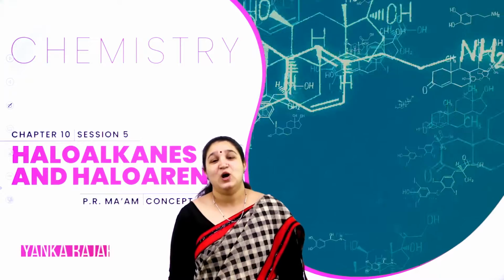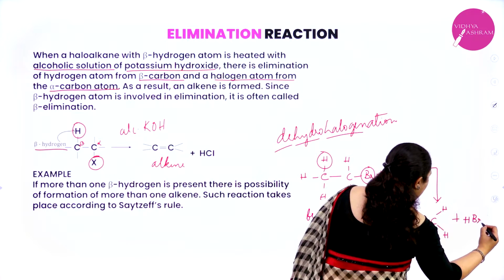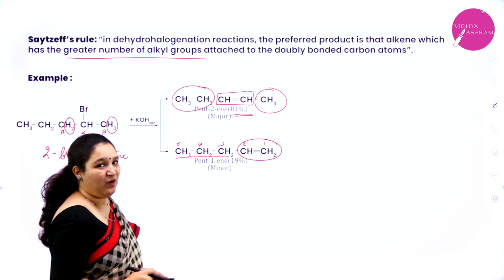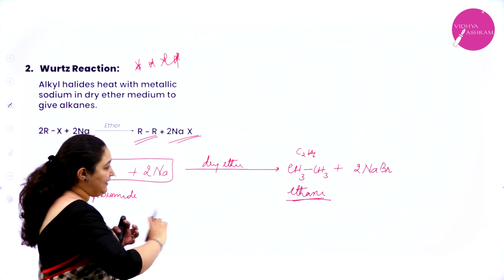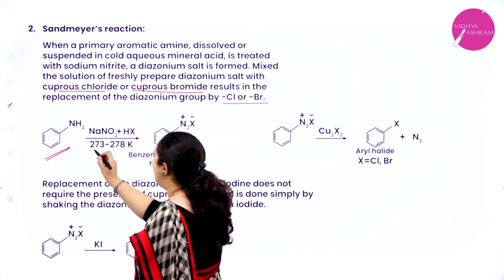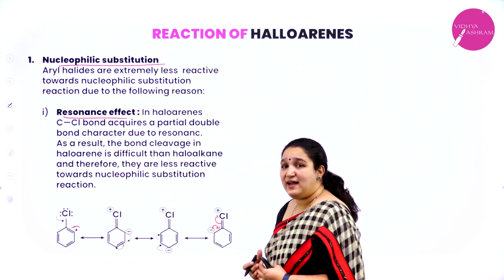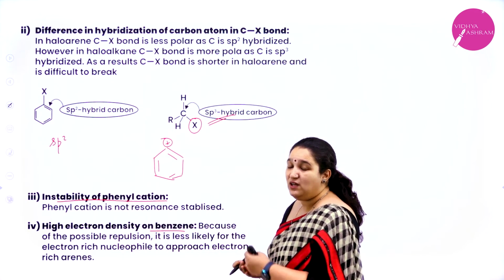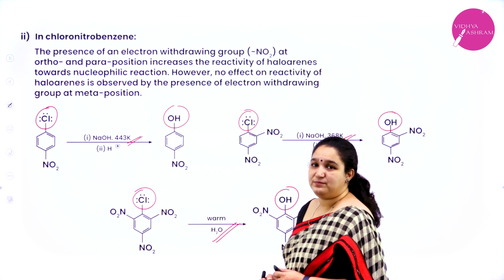DAY 50 | CHEMISTRY | II PUC | HALOALKANES AND HALOARENES | L5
Class : II PUC
Stream : SCIENCE
Subject : CHEMISTRY
Chapter Name : HALOALKANES AND HALOARENES
Lecture : 5